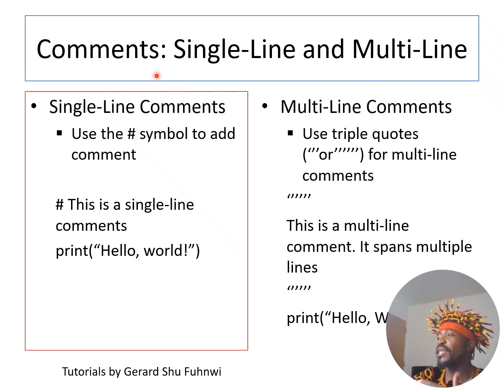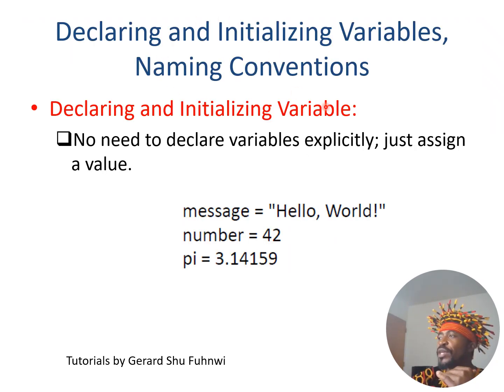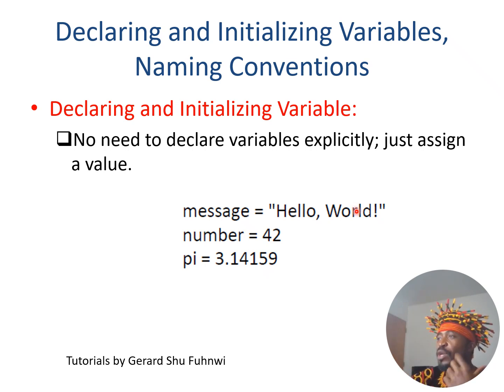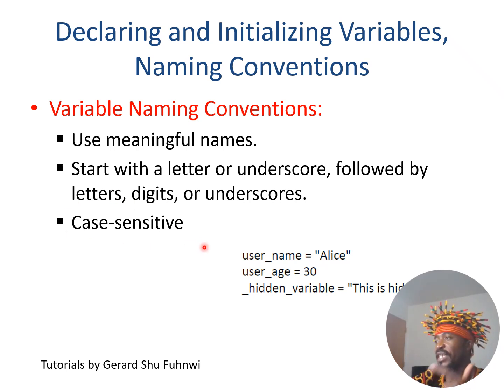Lesson 1: Comments and Variables in Python